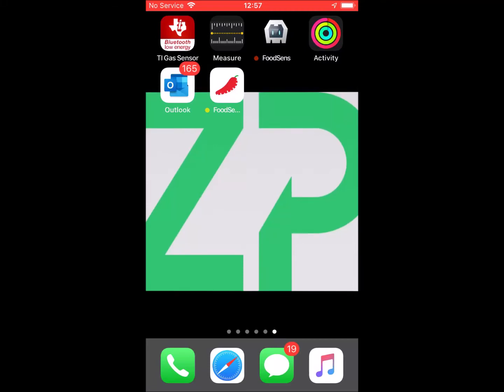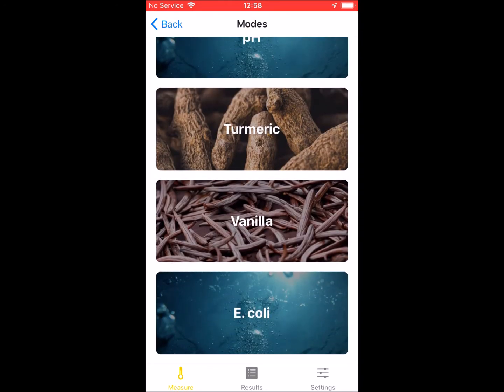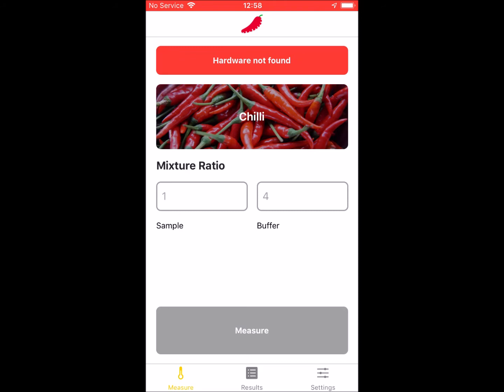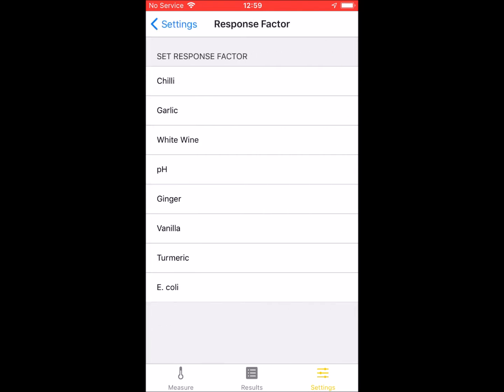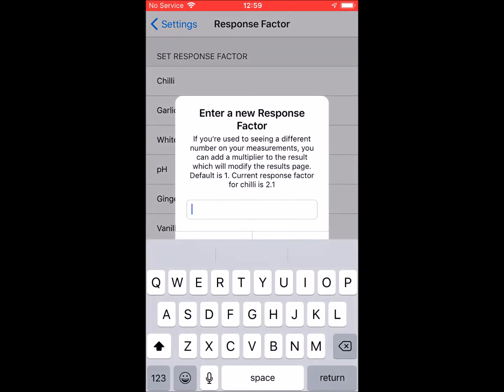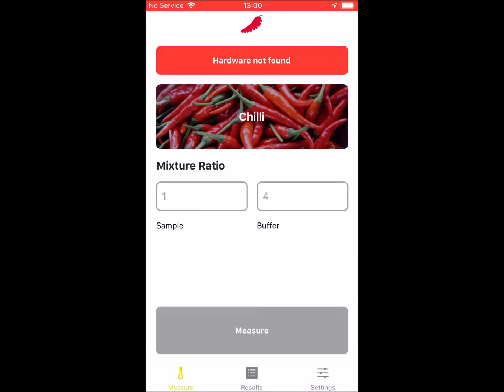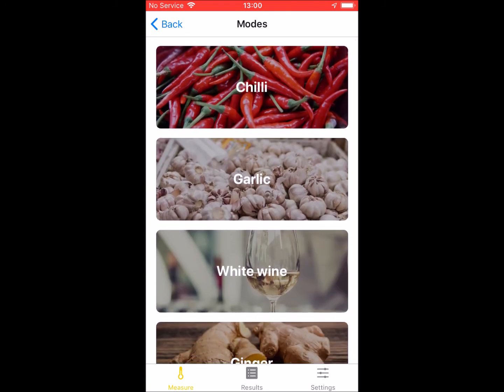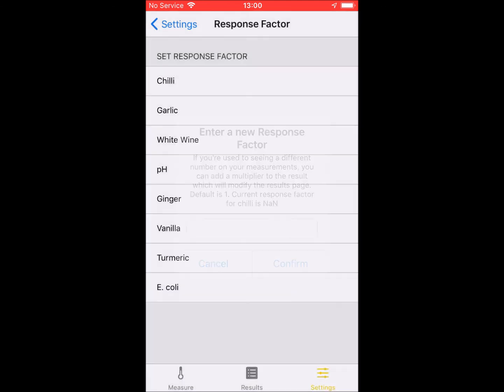FoodSense response factor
FoodSense is a very powerful technology for measuring Food Quality and Food Safety. In this video we show how to use the response factor to make the FoodSense match with historical data, such as data from a HPLC.